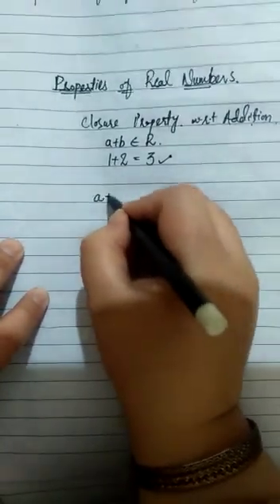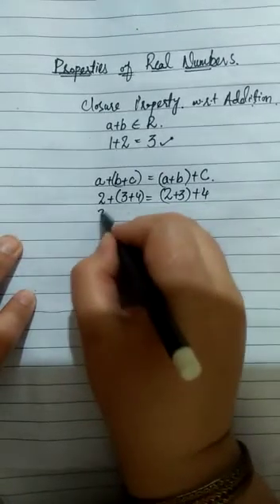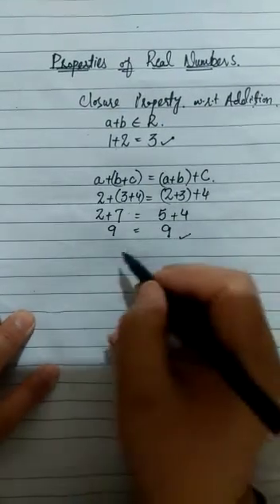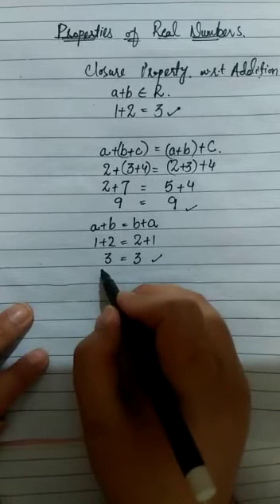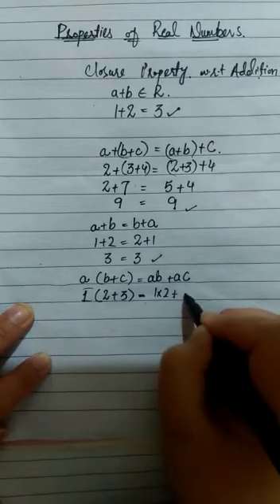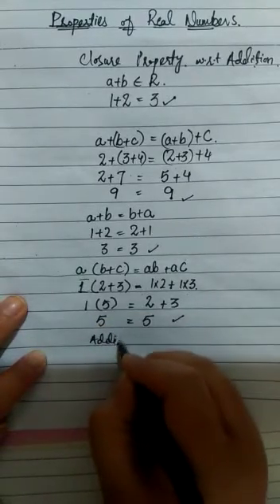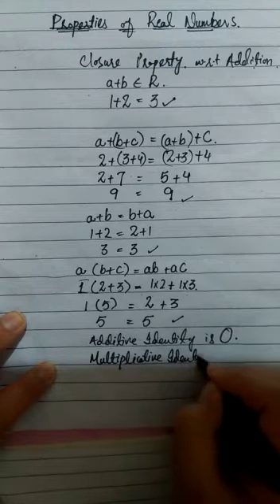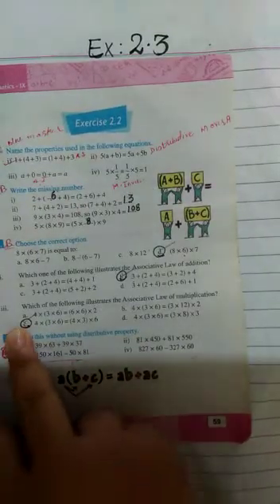Class 8 Maths video 4 Date 7 May 2021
Ex 2.2 Real Numbers properties